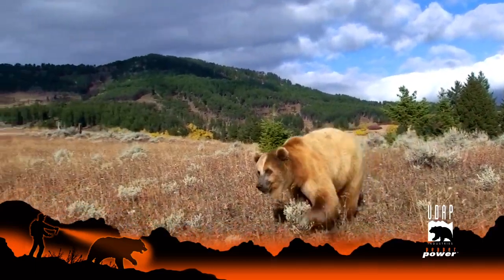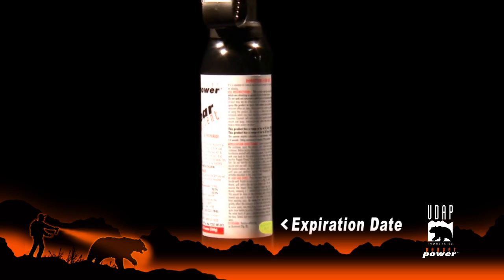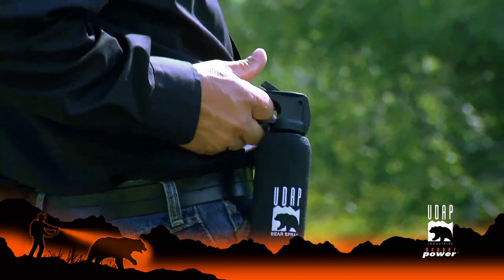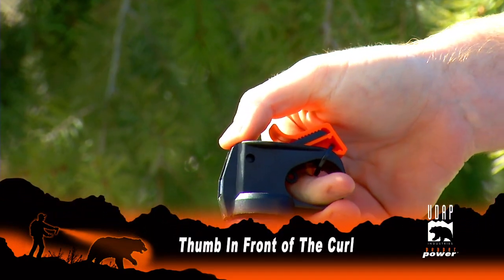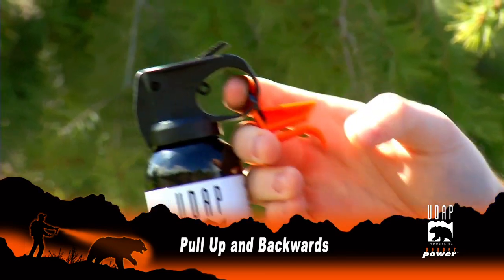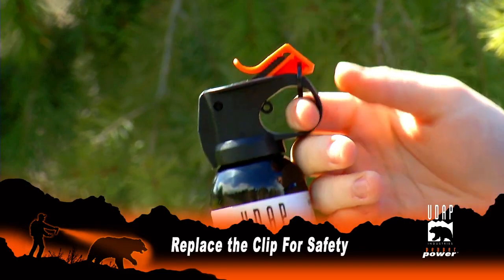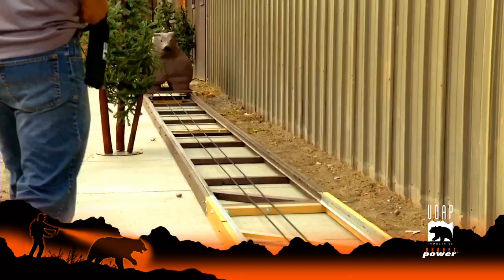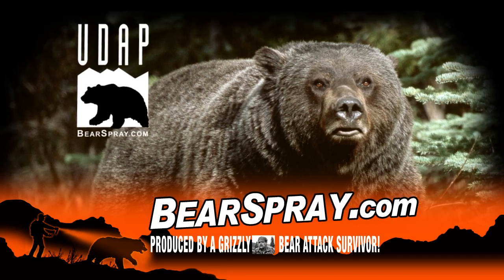UDAP Safety Commercial How to use bear Spray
“Remember to stay safe and follow these simple rules when you’re in bear country.

Check the expiration on your UDAP Bear Spray. It’s good through the year printed on it.

Make sure it’s easily accessible.

A UDAP training unit can help you learn how to effectively use your bear spray.

Practice...and know how to take the safety off!

…Using your thumb in front of the curl… (pause)
pull up…and backwards simultaneously.
That exposes the trigger to spray.
Afterwards replace the clip for safety.

If a bear charges…spray low.

Look for UDAP Bear Spray at your local retail stores, or visit bear spray.com.”